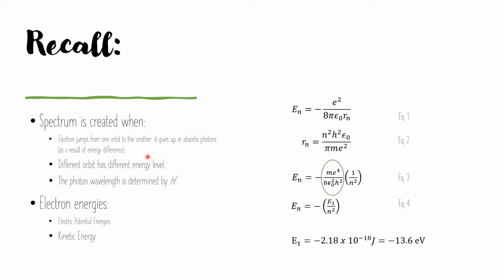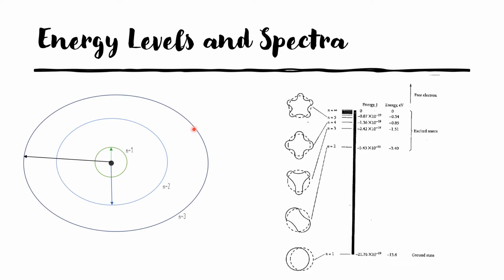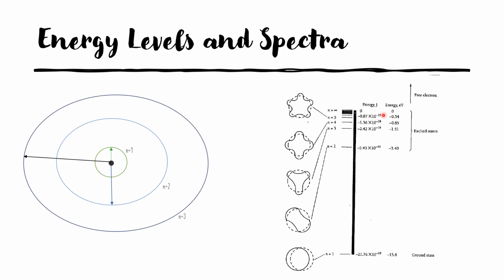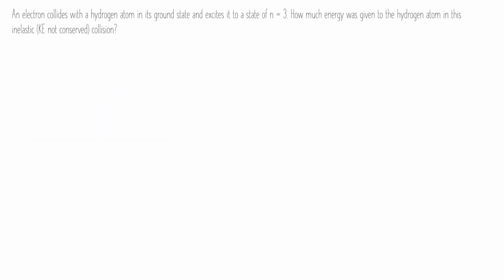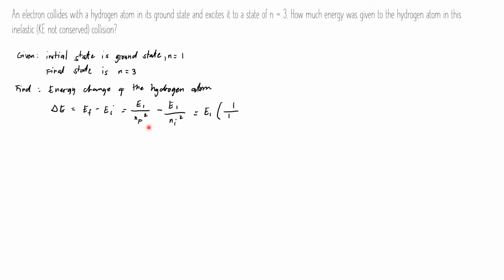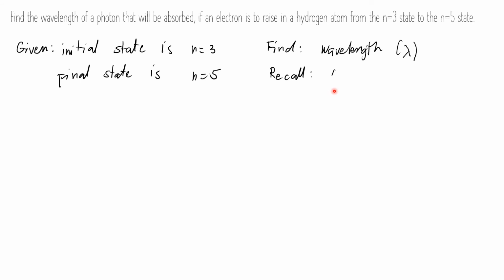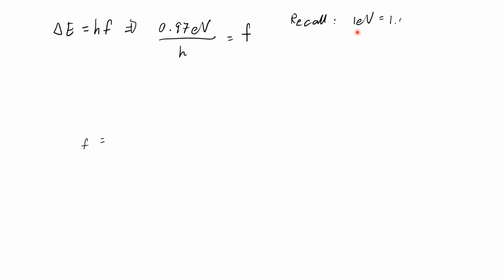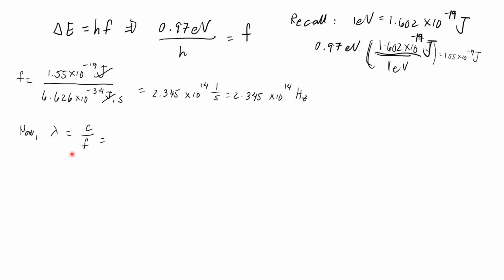Bohr's Model of Atom